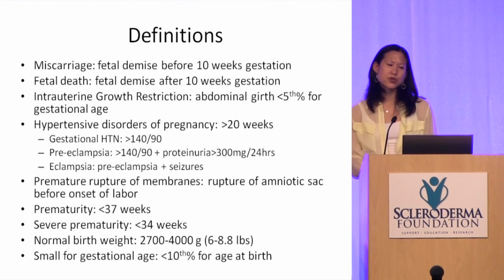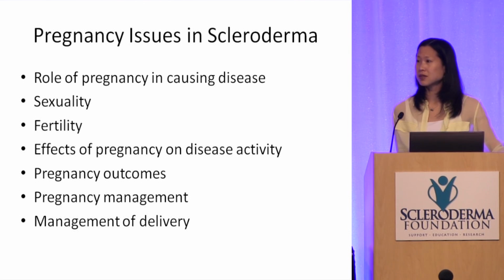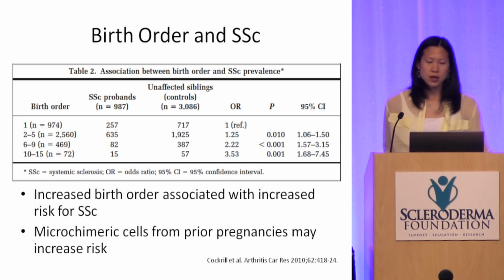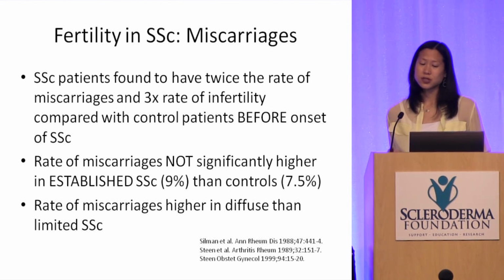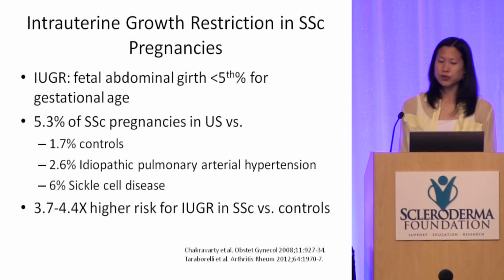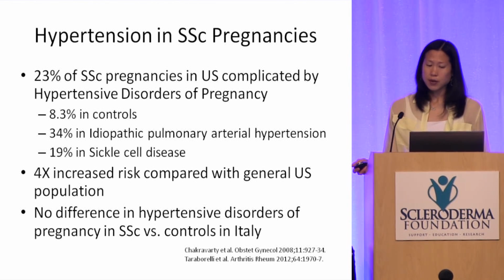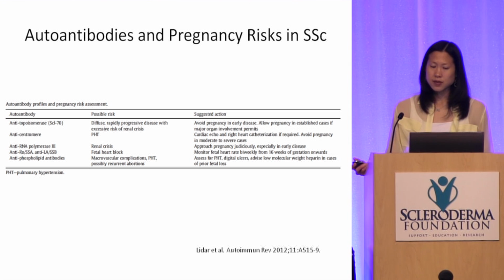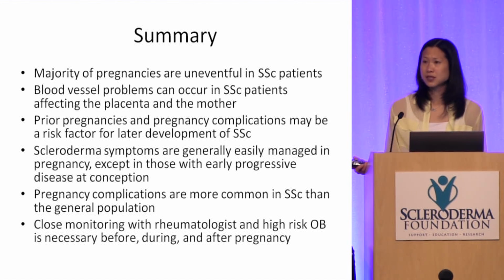2014 Anaheim - Pregnancy Issues in Scleroderma - Dr. Lorinda Chung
In this session, the presenter will discuss the current knowledge regarding pregnancy issues in scleroderma, including fertility, pregnancy course and maternal outcomes. There also will be discussion about managing scleroderma symptoms during pregnancy.

Video Production:
Magnus Media Group